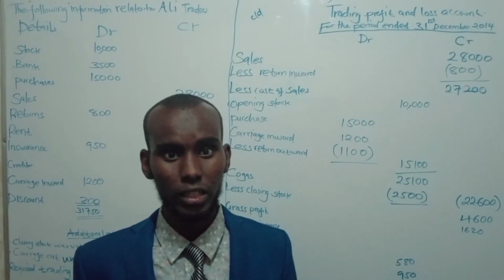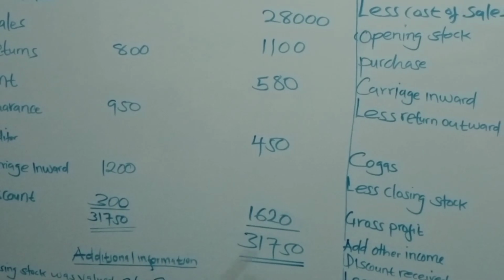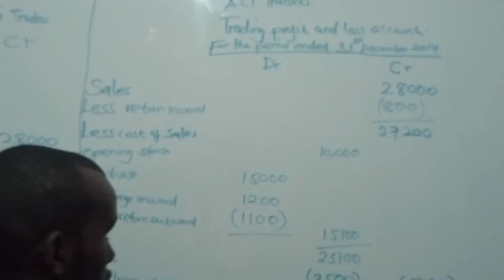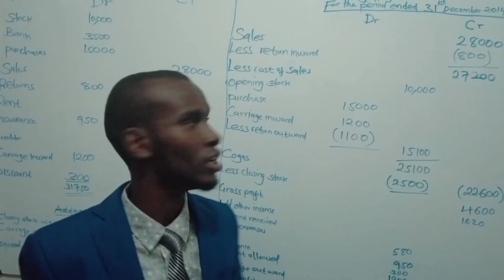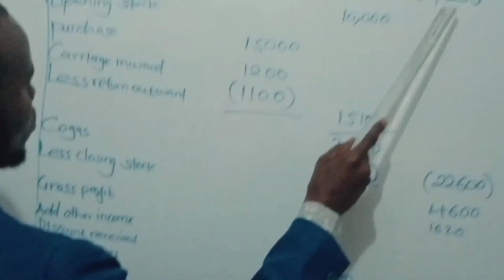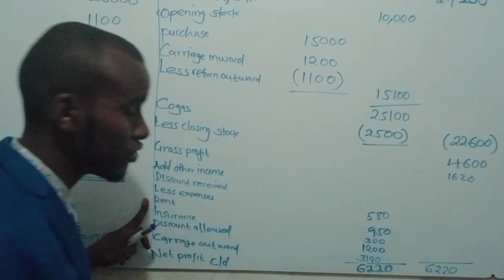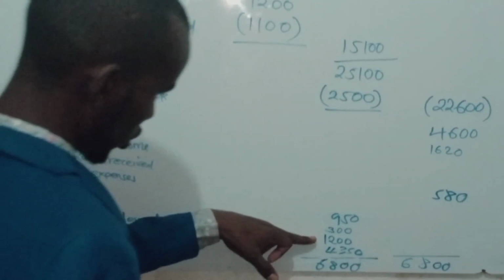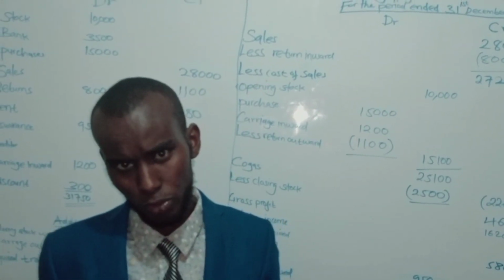Trading Profit And Loss Account for Beginners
Simple Illustration for Trading Profit And Loss Account